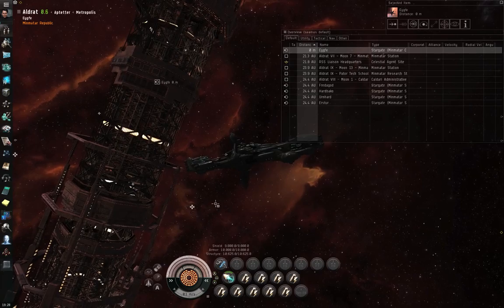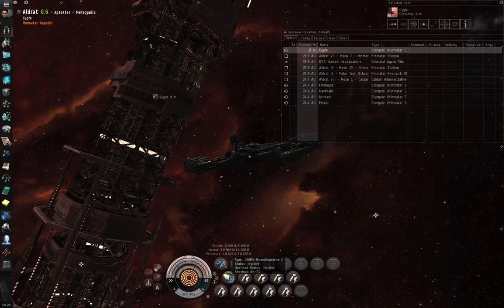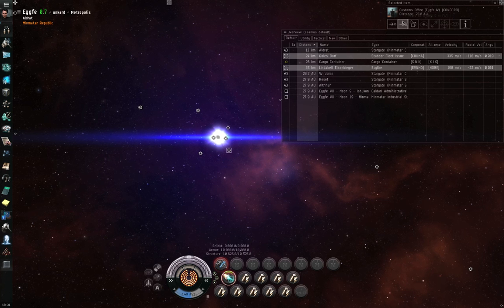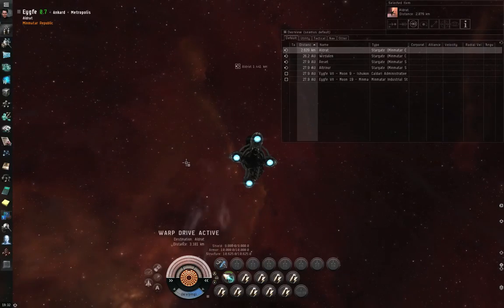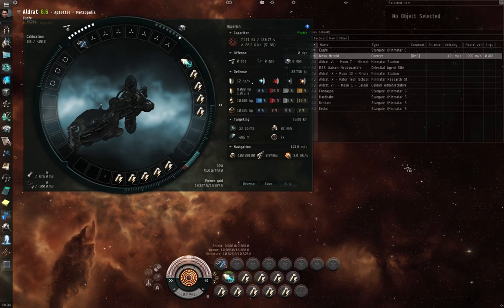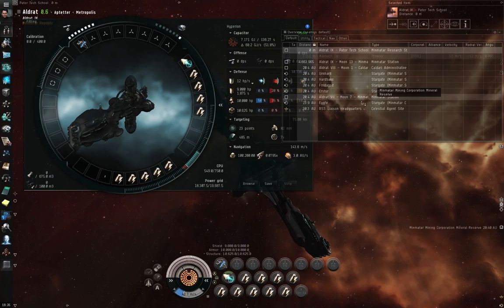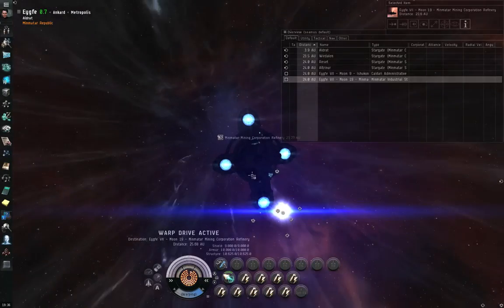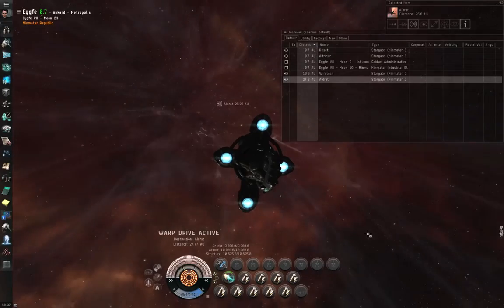Microwarp Cloak Trick - Short Version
This is an explanation of the non-CovOps Microwarpdrive-Cloak trick for slipping past gatecamps.

WARNING: I forgot to mention in the video that this trick is useless if you are inside a warp disruption bubble of any kind.  Thus, it's most reliable in High and Low Security (that is, Empire space).